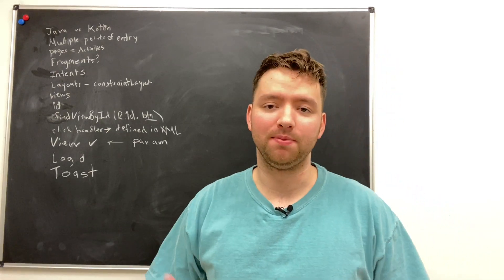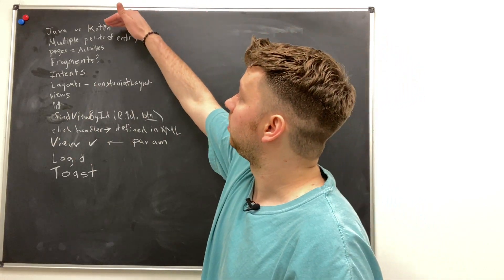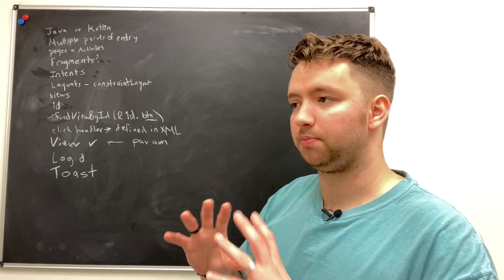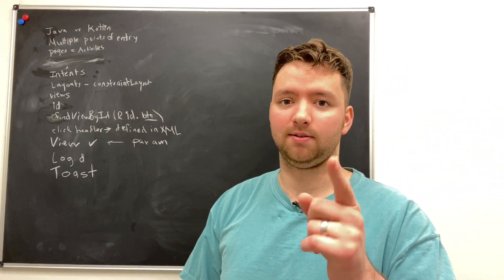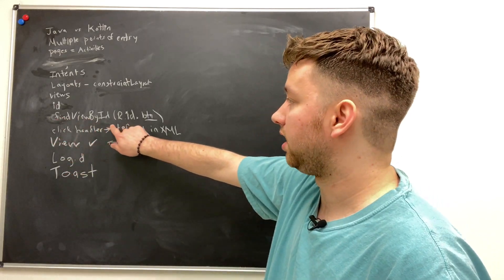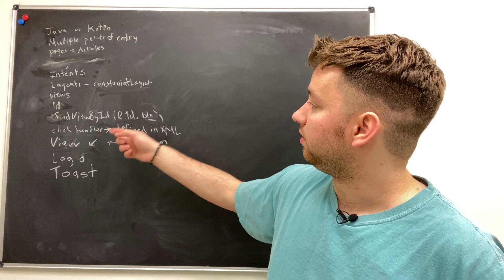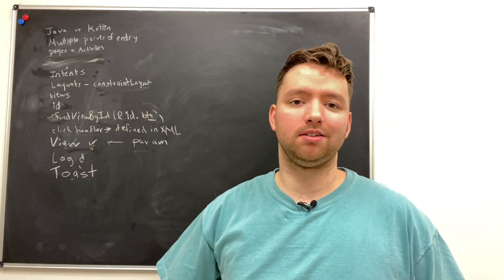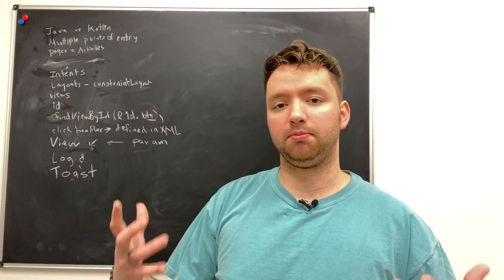Android App Development Tutorial 27 - Overview of the Basics | Java